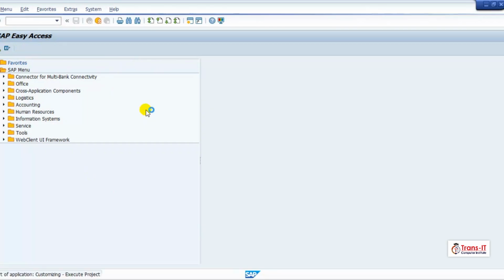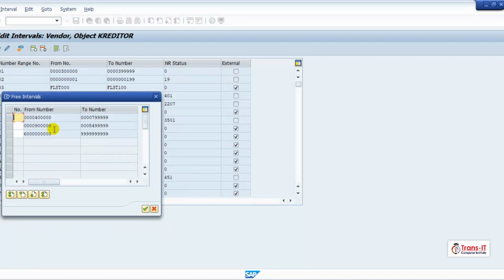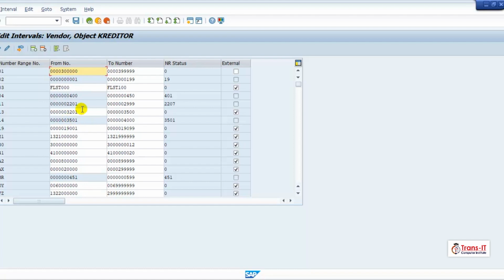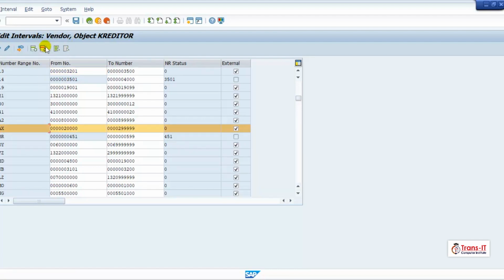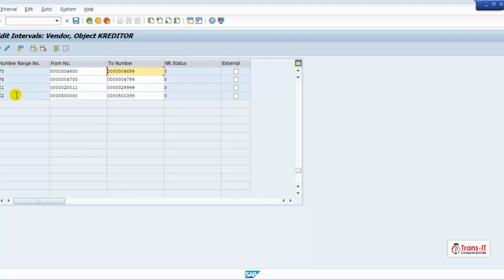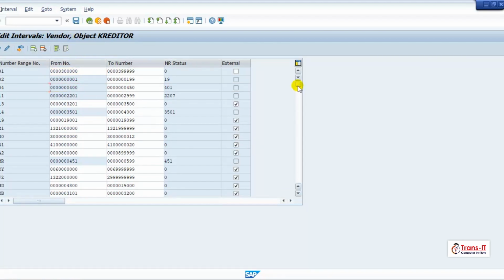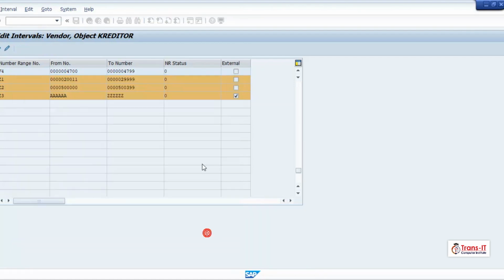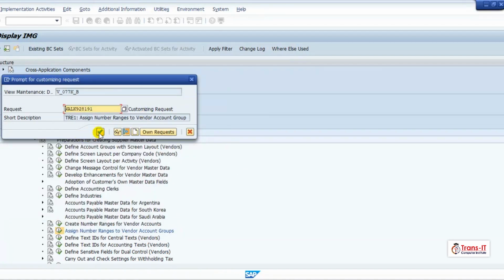lecture 59: Create and Assign number Ranges to Vendor Account Group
In this video, learn how to create and assign number ranges to Vendor Account Groups in SAP S/4HANA, ensuring that your vendor master records are organized and managed efficiently.

Number ranges help categorize vendors by assigning specific sequences of numbers, making it easier to track and manage vendor data.

📌 Key Topics Covered:

Overview of Vendor Account Groups and Number Ranges in SAP
Importance of number ranges for organizing vendor master records
Step-by-step configuration process to create number ranges for vendor accounts:
Define the number range using Transaction Code: XDN1 or through SAP IMG
Set the interval for internal or external number assignment
Assign the number range to a specific Vendor Account Group
Practical examples of assigning different number ranges to various types of vendors (local, international, one-time vendors)
By the end of this video, you'll understand how to create and assign number ranges to Vendor Account Groups in SAP S/4HANA to ensure structured vendor master data management.